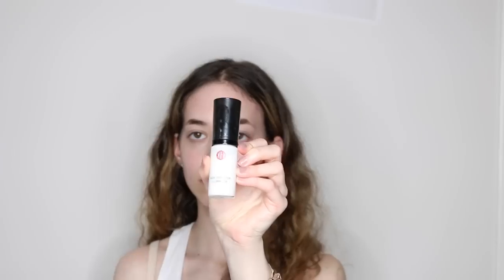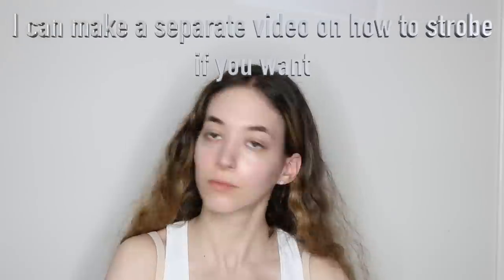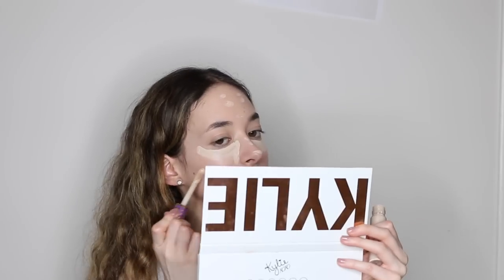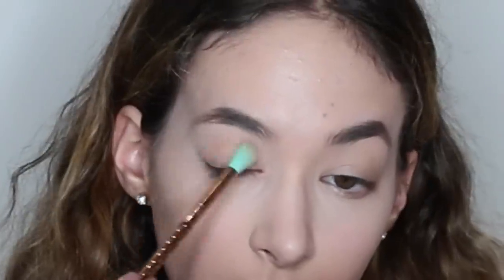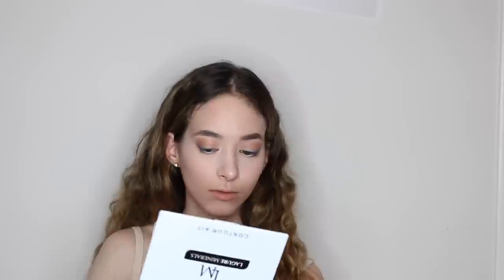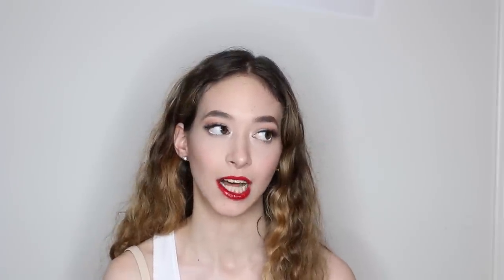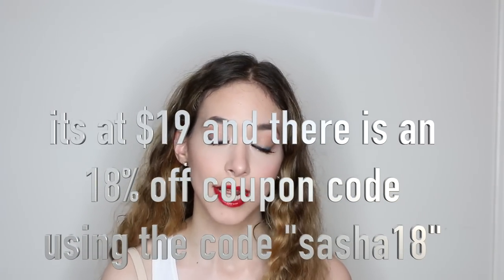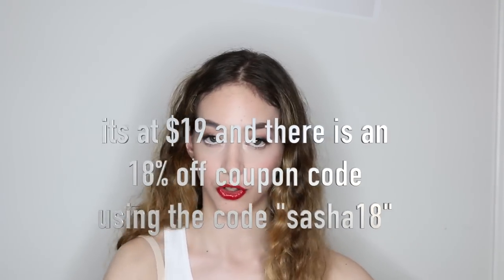4th of July Makeup Look Using 2 Lip Colors 2017/18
Hello my Summer Princesses! I hope you enjoyed the video! I REALLY hope you guys enjoyed! I LOVE YOU!

MY BIRTHDAY GIFT FROM ME TO YOU AND 4th of July discount

products used:
kylie lip kit in skylie
my red gloss
koh gen do illuminator
covergirl foundation
tarte shape tape concealer
no color rcma powder
kylie summer palette
kylie peach palette
tahiti highlighter
lagure minerals contour kit
better than sex mascara
kylie eyeliner in snow

or go to my Instagram bio

MAIL
2440 Broadway
Suite 228

Age: 18

Birthday: July 3rd (half birthday January 3)